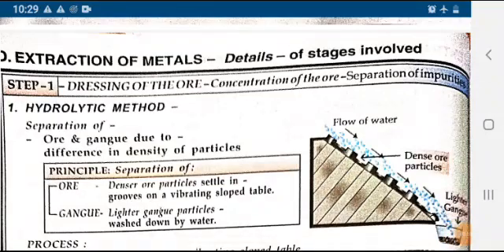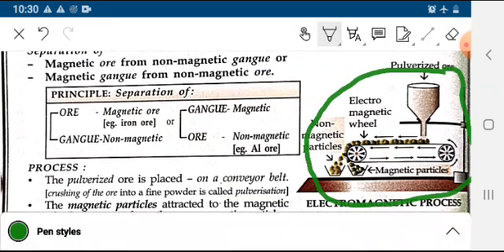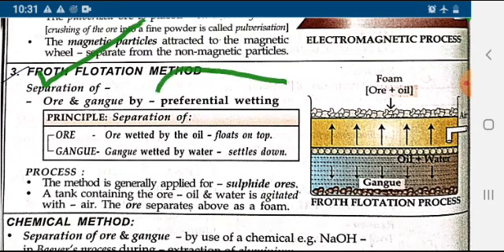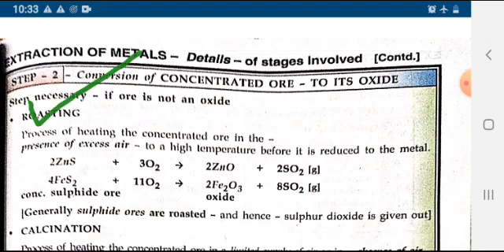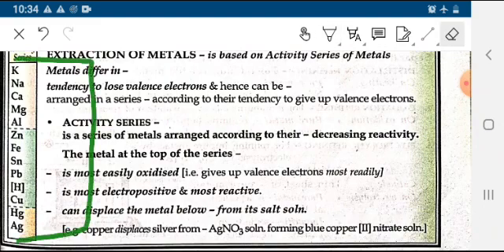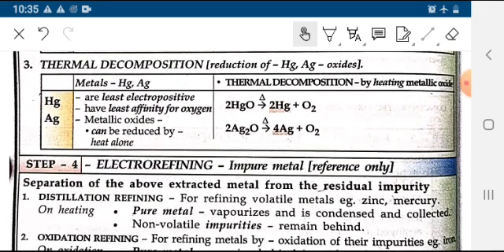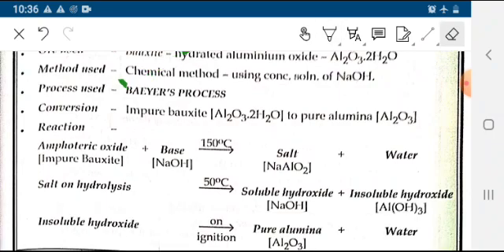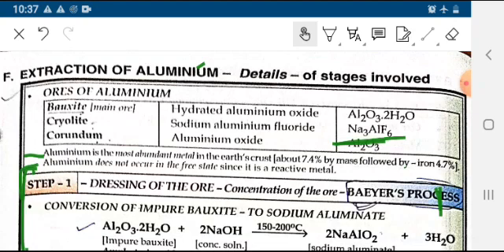Class 10 Chapter 6 Metallurgy PART 2